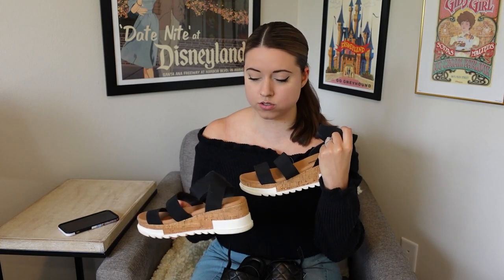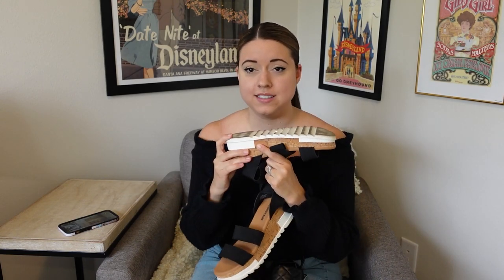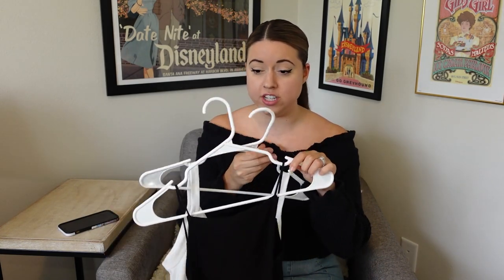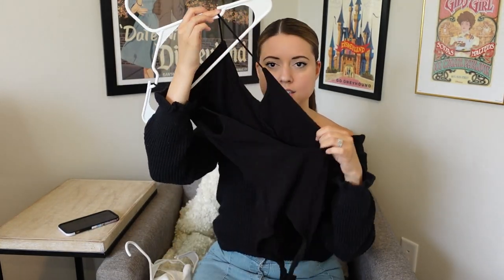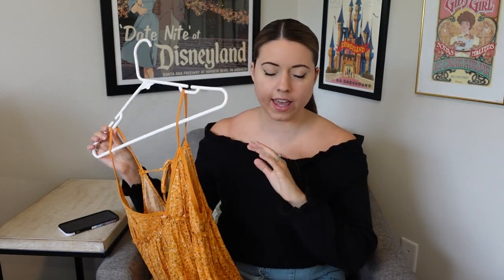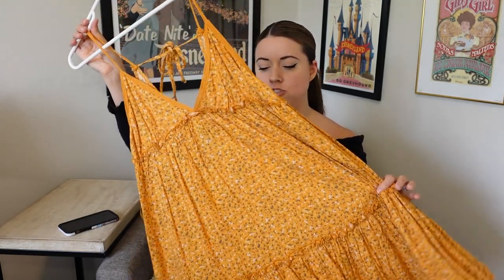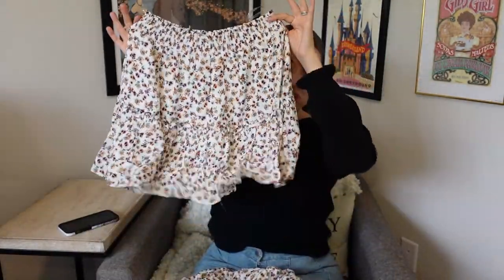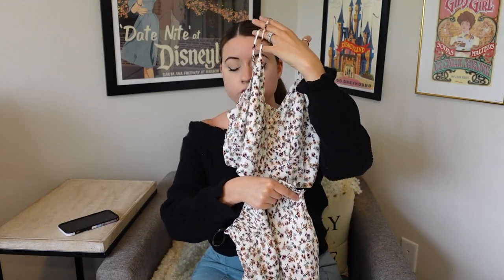Top 5 Summer Fashion Must Haves!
Here are Junes top 5 product picks! This months its my summer fashion must haves!

Follow Myself and Chewie on Instagram!